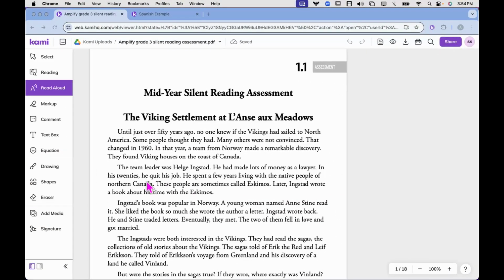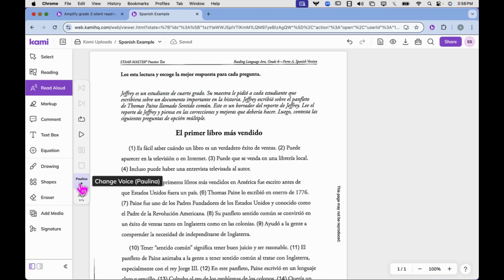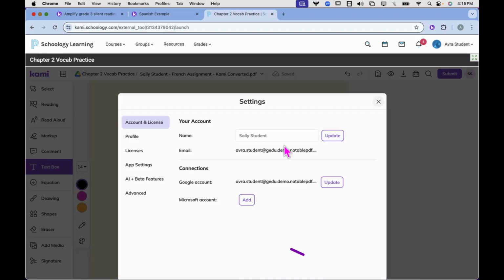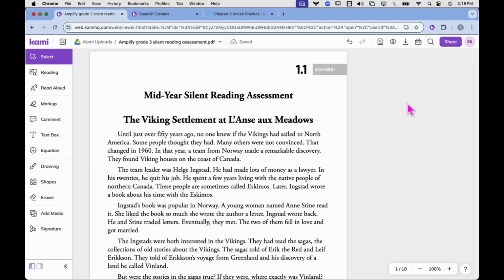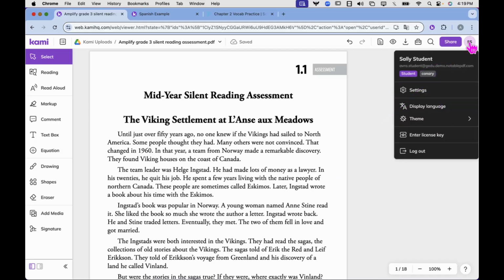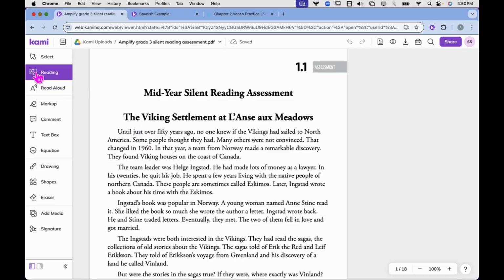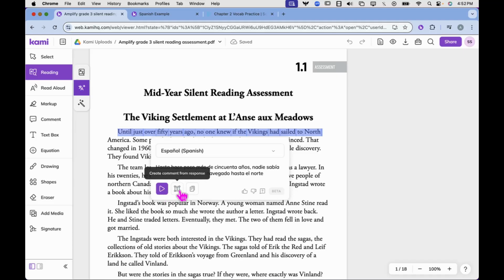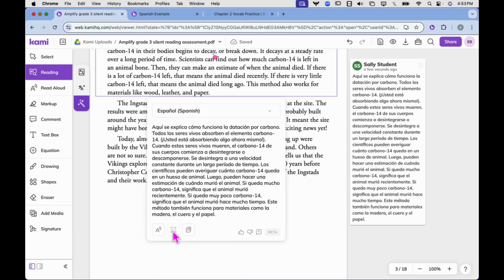Supporting English Learners with Kami - District 300